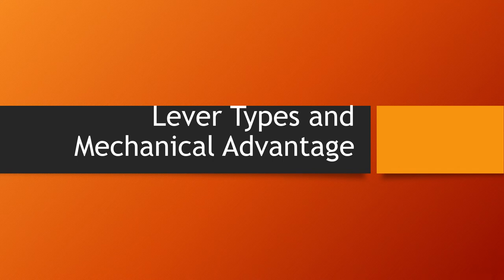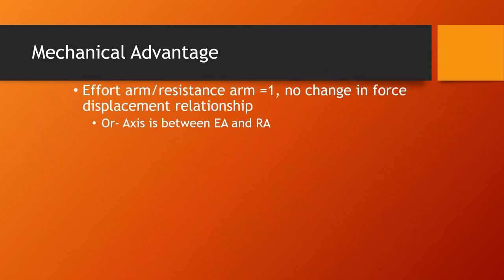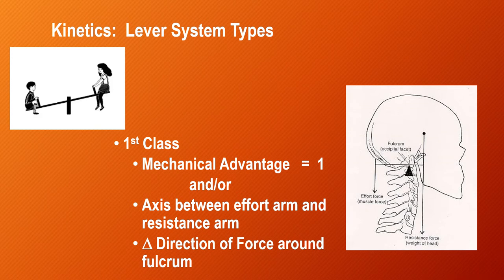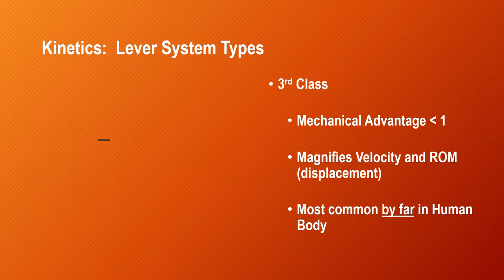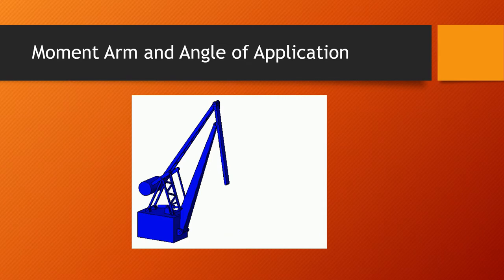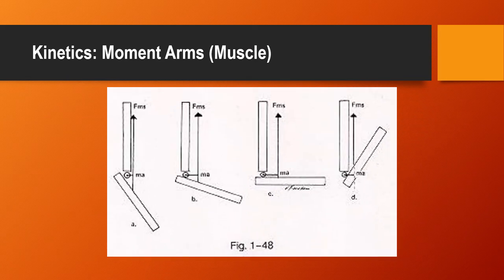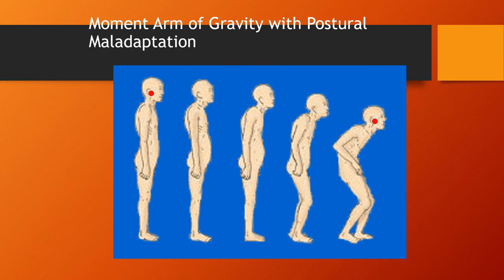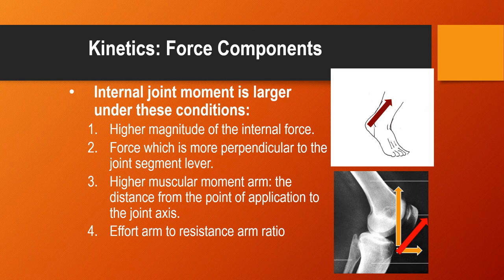Lever Types and Mechanical Advantage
PTE 712, Clinical Biomechanics: Lever Types, Mechanical Advantage, Moment Arm, Angle of Application